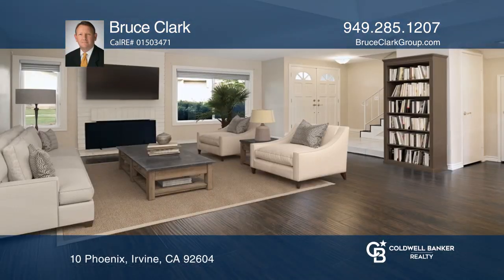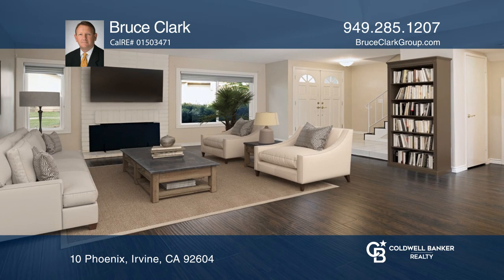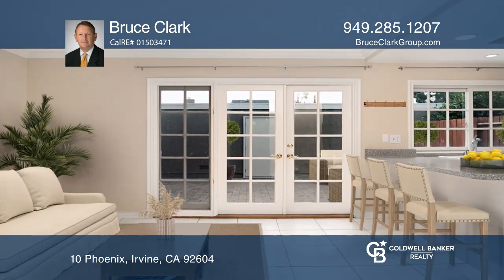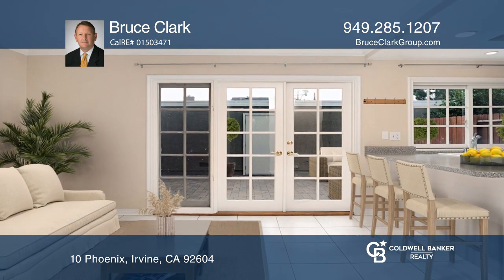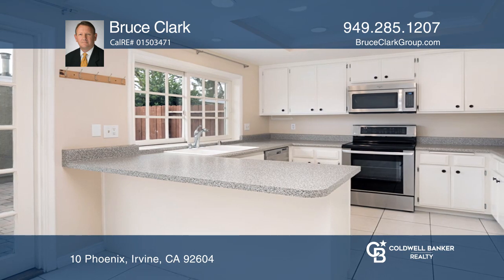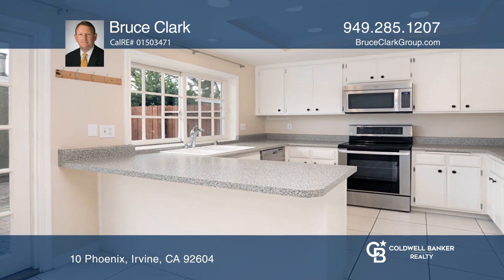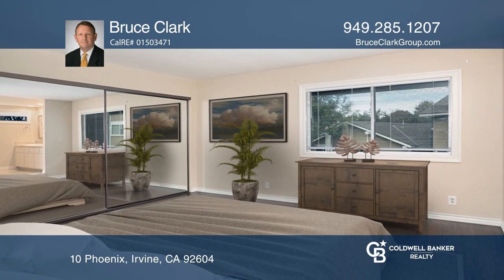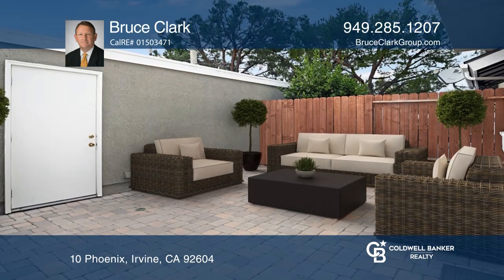10 Phoenix Irvine, CA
10 Phoenix, Irvine, CA

Dont wait to tour this wonderful home offering roughly 1,633 square feet. This townhouse features three bedrooms and two and one half bathrooms in a quaint location in Irvine! Three well-sized bedrooms are upstairs, the main bedroom has the ensuite bath. Enjoy an open floor plan with vaulted ceilin